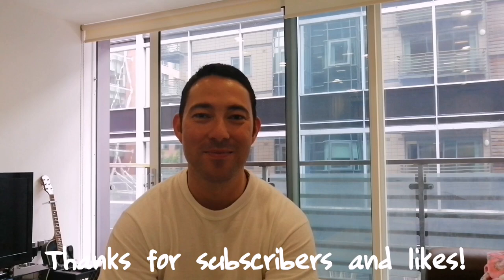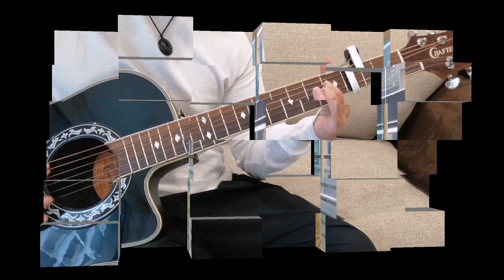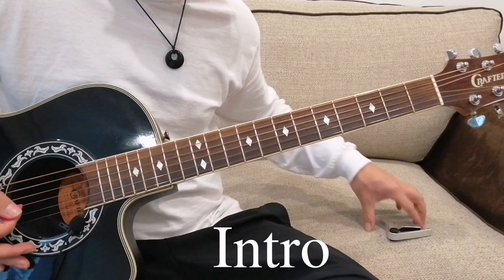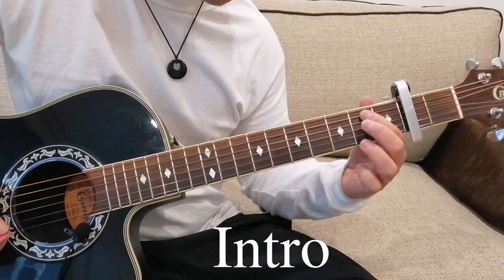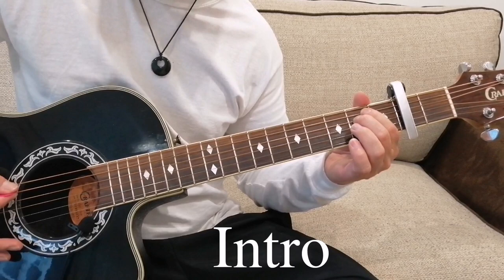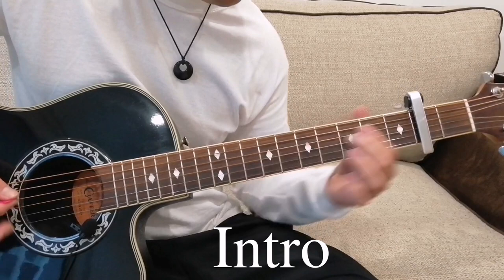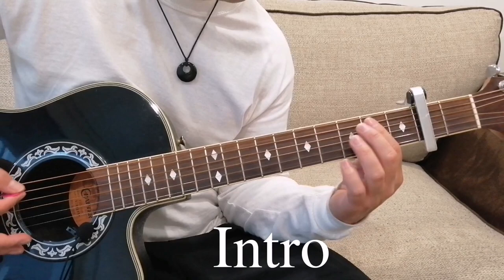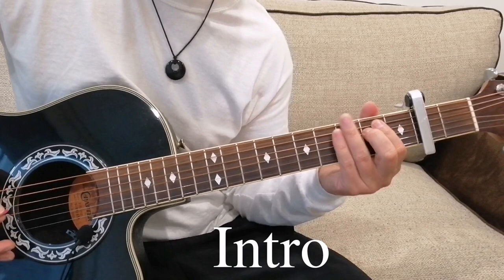How to play "I Don't Care" by Ed Sheeran and on the guitar. Lesson by K_alegata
Guitar lesson/ tutorial on how to play "I Don't Care" by Ed Sheeran and Justin Bieber on the guitar.

I did not write this song, just showing how to play my version of it on the guitar.